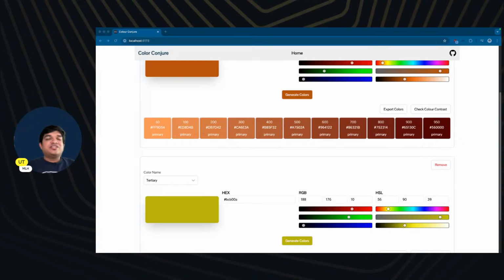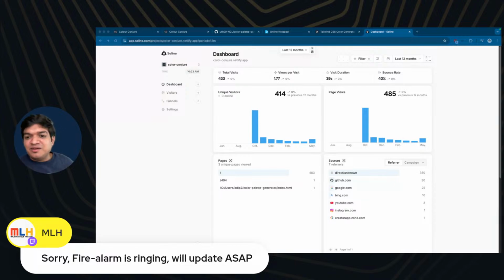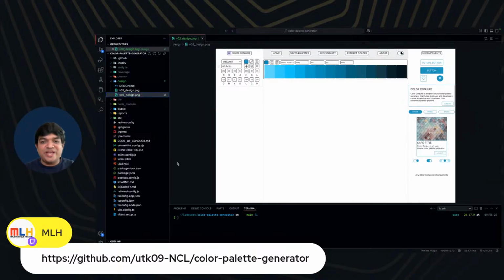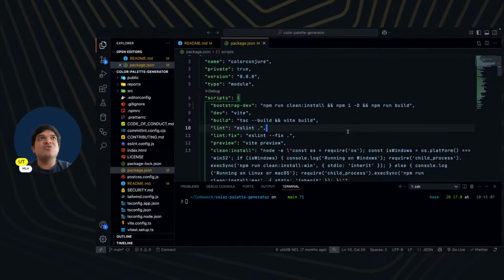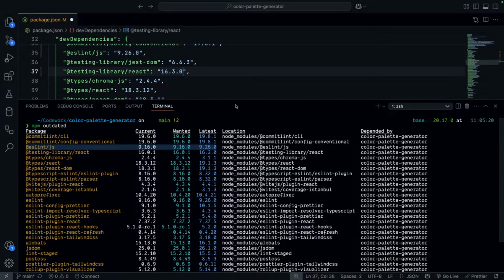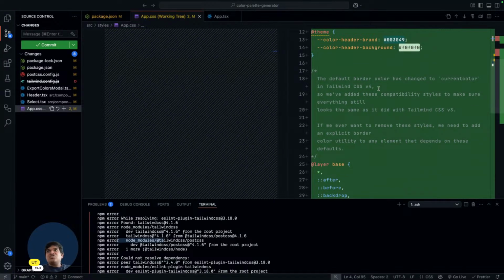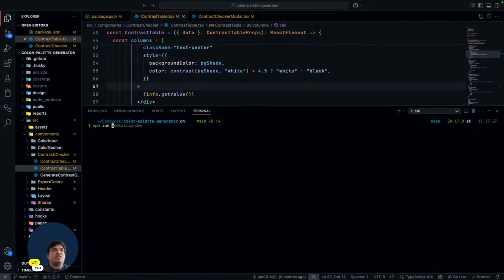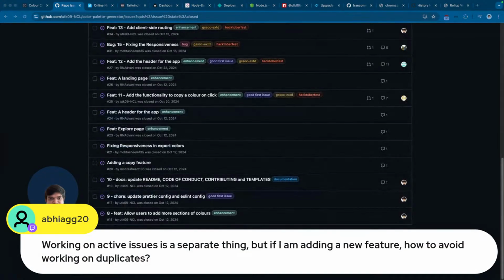[GHW Open Source Week] Open Source Color Palette Generator Part 1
Revamp with UT to have more features!